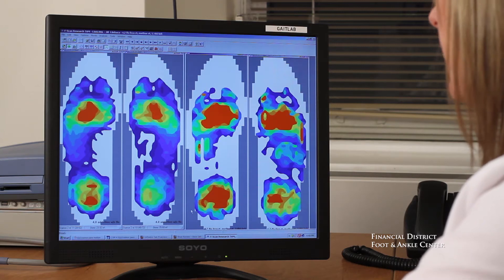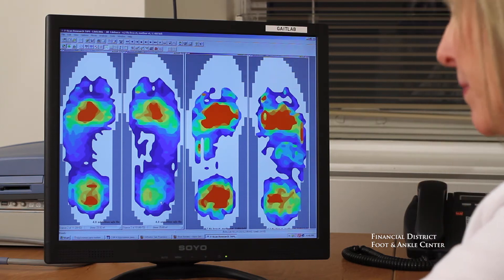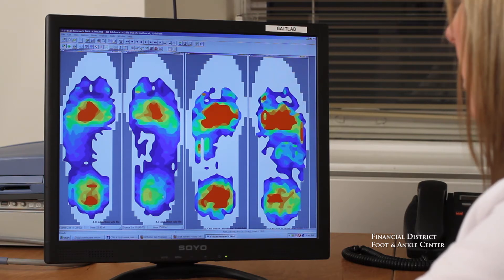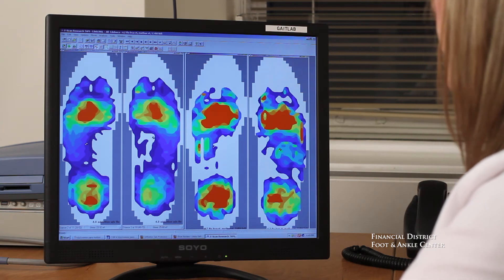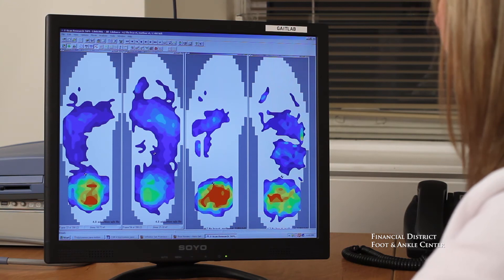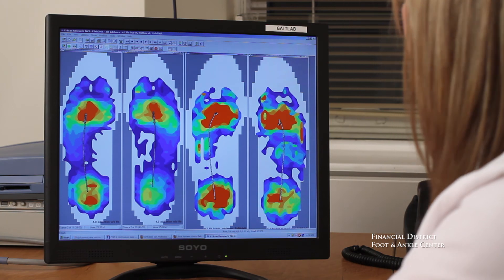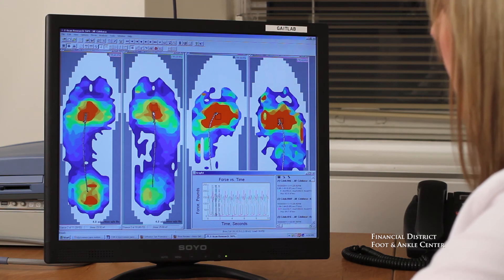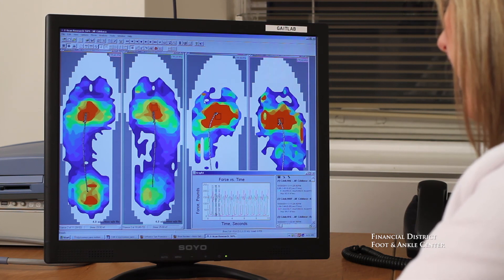Sports Performance - F-Scan - San Francisco Podiatrist - State-Of-The-Art Sports Medicine Clinic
Financial District Foot & Ankle Center's state of the art Gait Lab utilizes HP Cosmos Running Machine, HP Cosmos Paramotion Video Analysis System and Tek Scan's F-Scan to help athletes perform at their true potential. The experience gathered since 1990, has also provided knowledge that transfers to helping children and the general public. At FDFAC, you don't need to be an extreme athlete to be treated like one.

Financial District Foot & Ankle Center clinical staff have been trained specifically and extensively in the diagnosis and treatment of all manners of foot conditions. This training encompasses all of the intricately related systems and structures of the foot and lower leg including neurological, circulatory, skin, and the musculoskeletal system, which includes bones, joints, ligaments, tendons, muscles, and nerves.